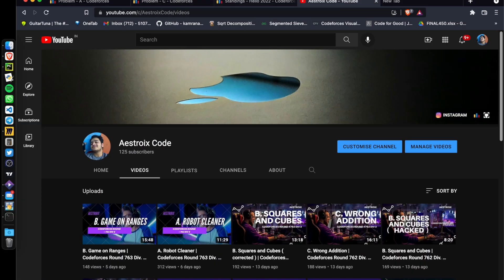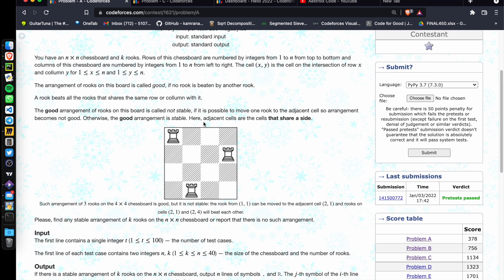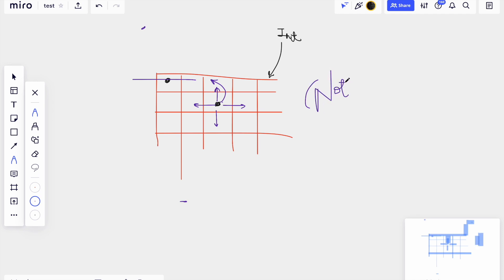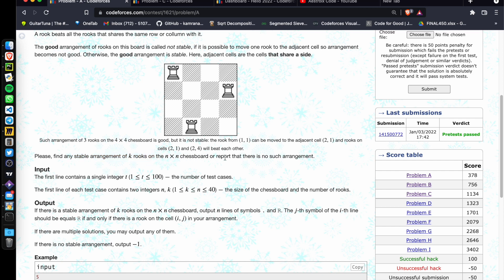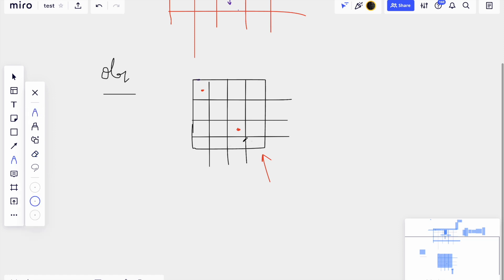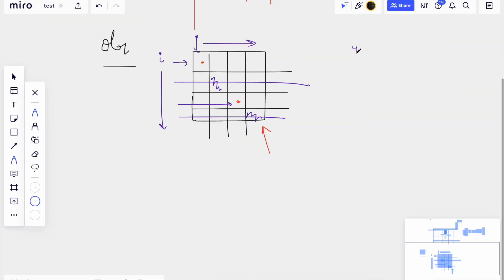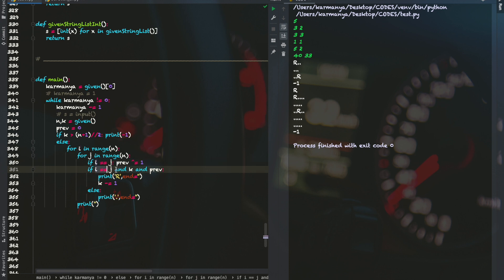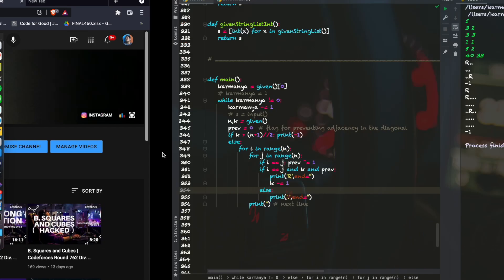A. Stable Arrangement of Rooks | Codeforces Hello 2022 | Karmanya – an IIESTian | Python Solution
🔴Hello, peeps ! This is the Python solution of Codeforces Special contest HELLO 2022, problem

A. Stable Arrangement of Rooks

0:00 Intro
0:39 Problem Statement
4:30 Observation
6:30 My Code :)
9:20 Please Subscribe !